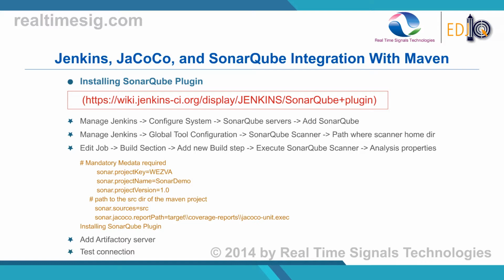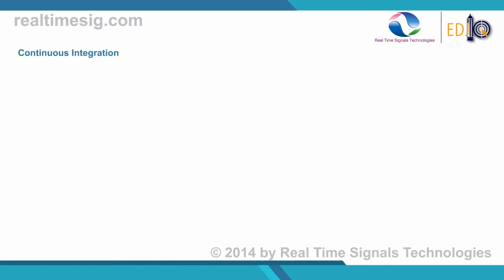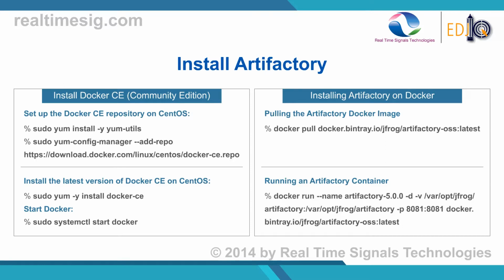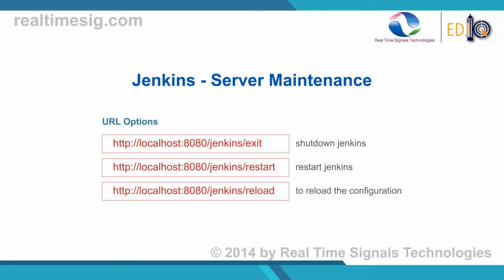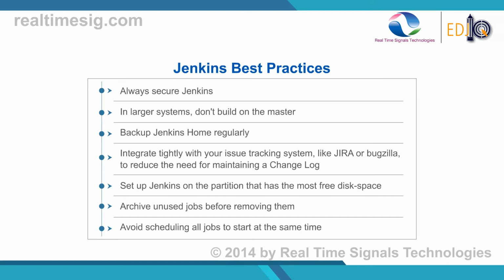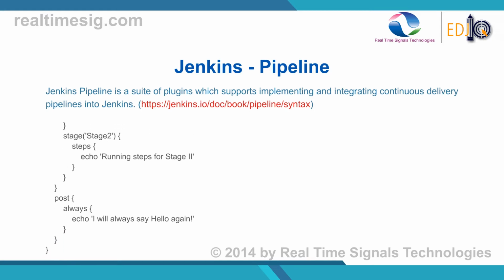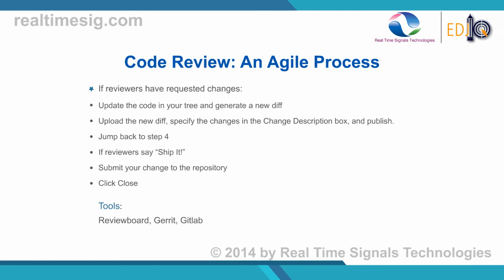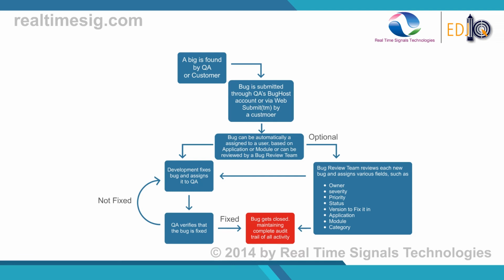DevOps continuous integration and continuous deployment Introduction CICD Video Real Time Signals ed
Continuous Integration is the practice of testing each change done to your codebase automatically on daily basis. Continuous Deployment follows the testing that happens during Continuous Integration and pushes changes to production system.
This video covers basic tools used and the process.